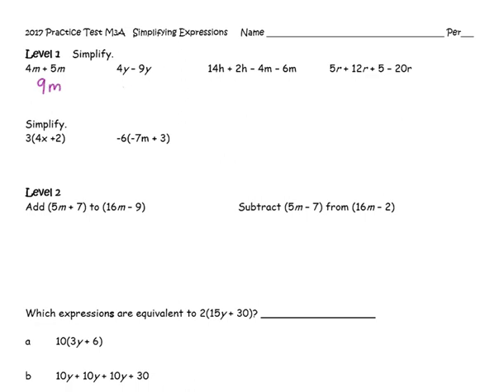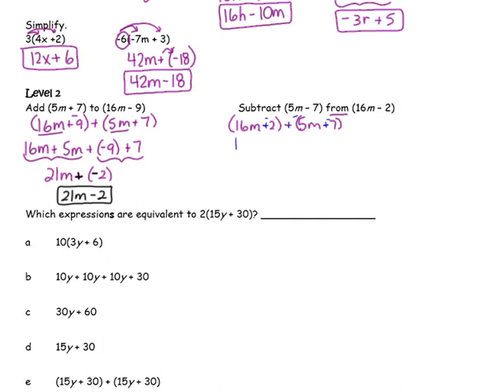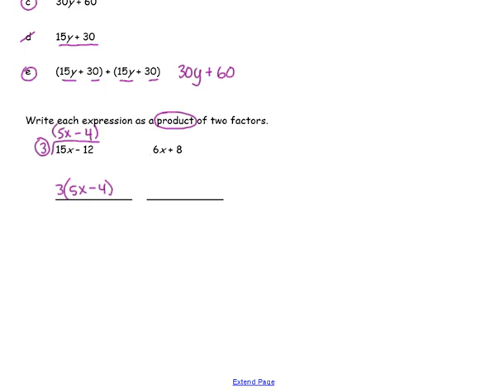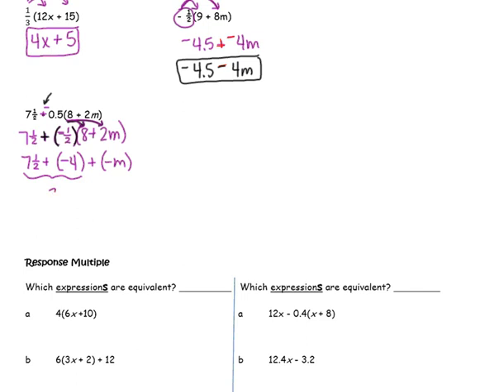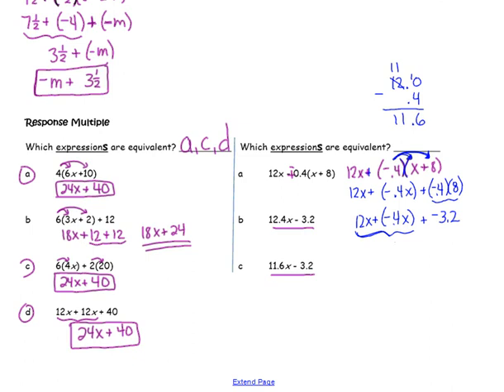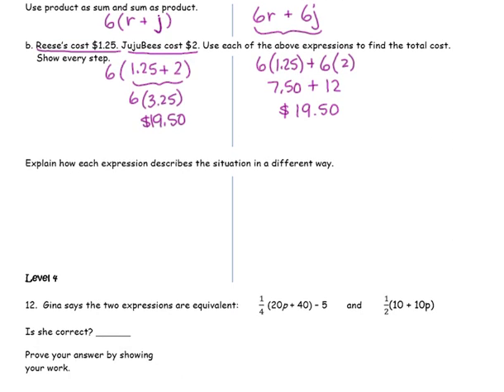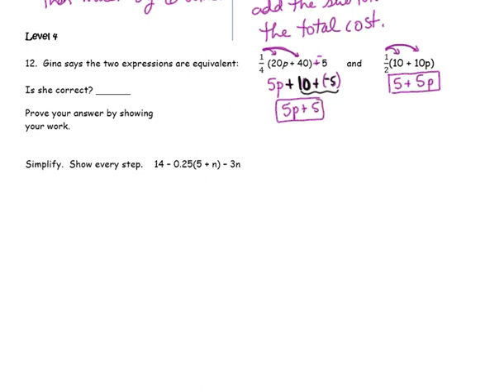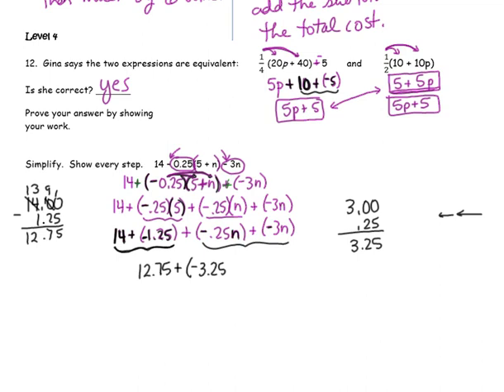G7M3 Topic A Answer Key for Practice Test Video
Step by step explanation for each question.